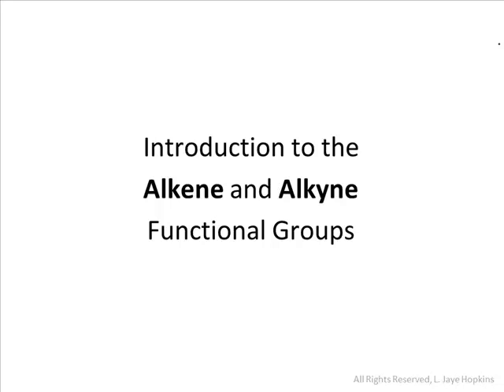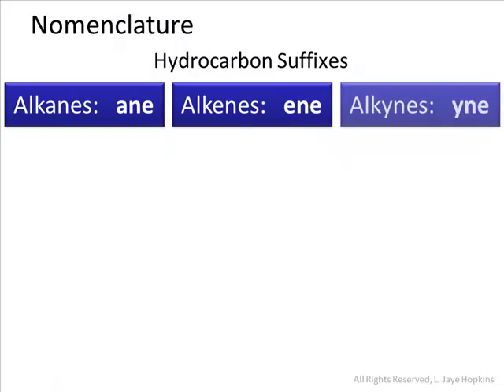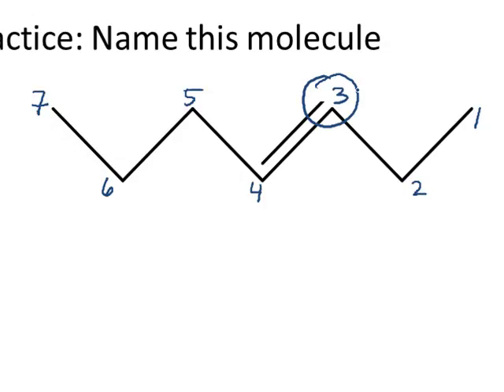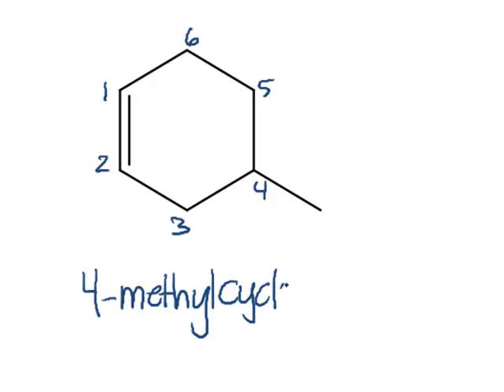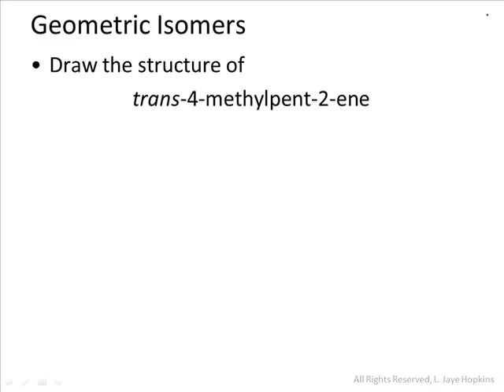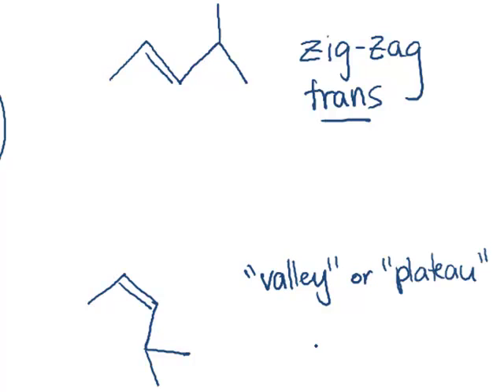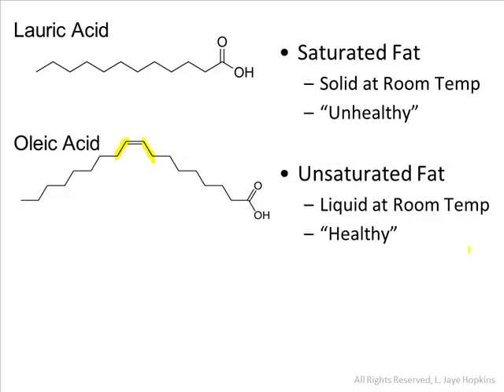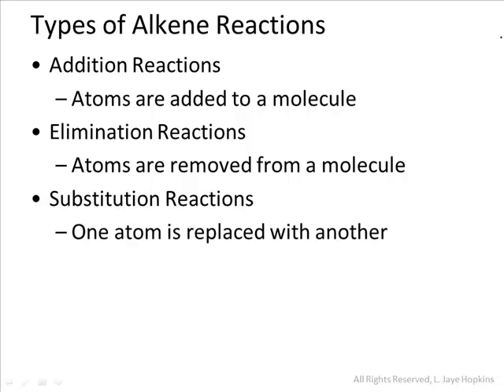Chem 122: Lecture 2A